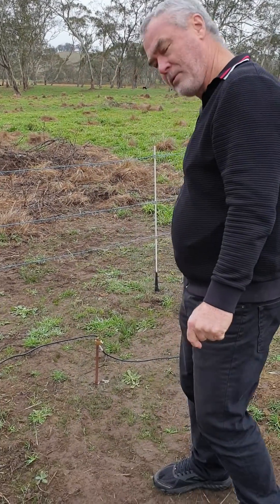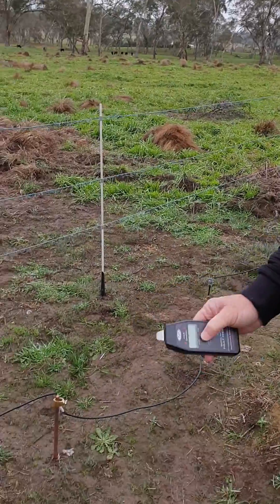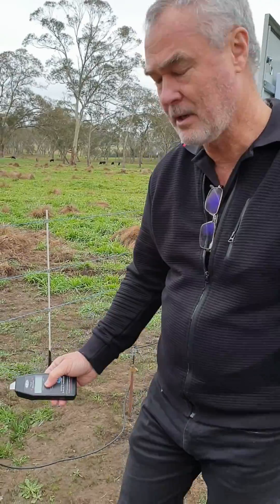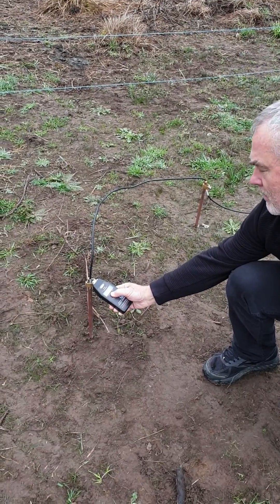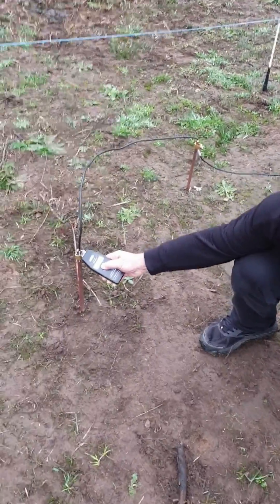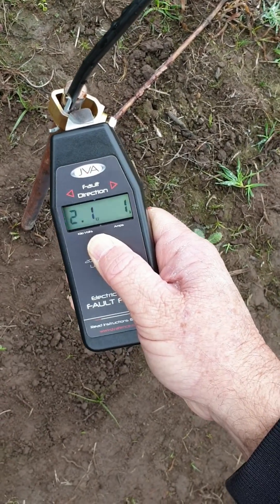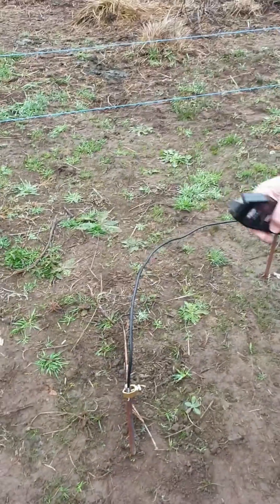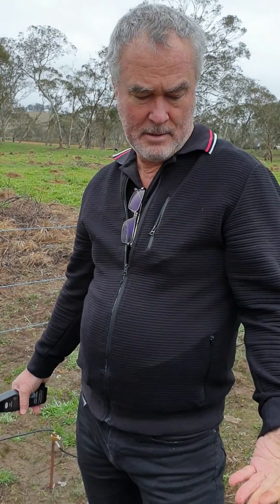How To Test Earth - JVA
Learn how to test earth with a JVA Power Probe from the inventor himself- Paul Thompson!